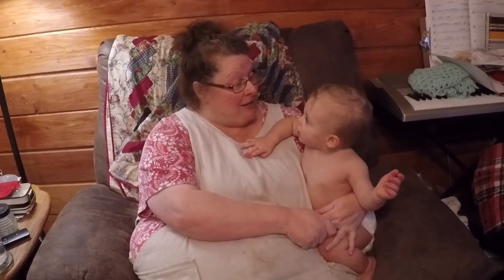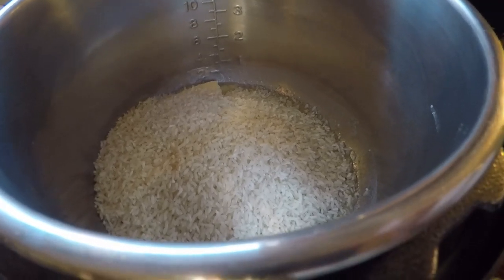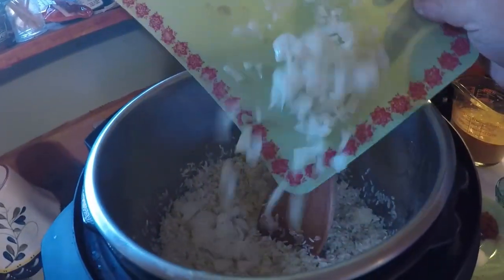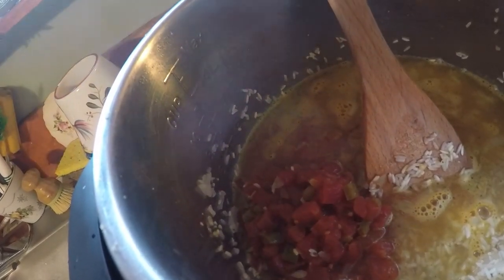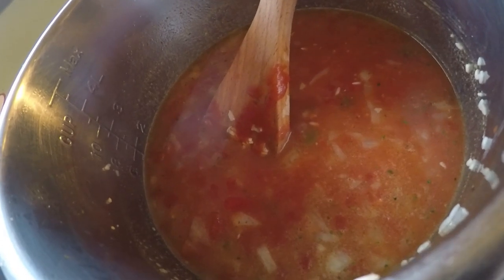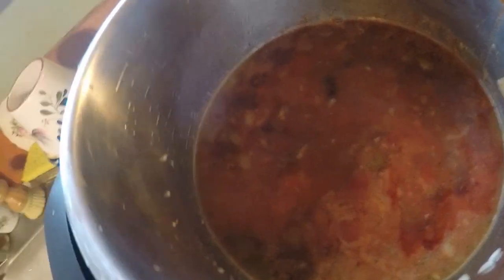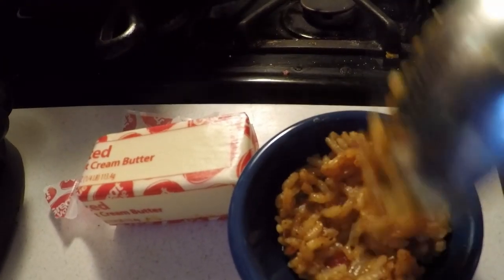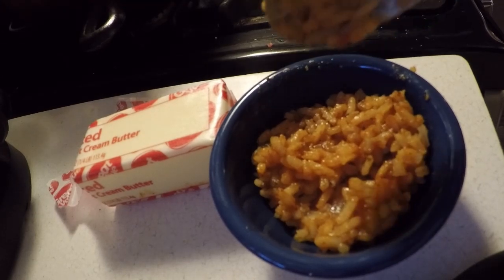How I Make Spanish Rice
Spanish Rice in Instant Pot
3 T Butter
1 T Oil
2 Cups rice
1/2 chopped onion
2 T minced garlic
1 14.5 oz can Fire Roasted Tomatoes or Ro-Tel ( don't drain)
1 8 oz can Tomato Sauce
2 Cups chicken broth
1 T salt
1/2 T pepper
1 T Chili Powder
1 T Paprika
1 T Cumin
On saute mode melt butter and oil together. Add rice and toast it. To this add onions and allow to get translucent and then add garlic and saute for about 1 minute. Add broth, tomatoes, and tomato sauce and add spices in on top of the broth. Set manual button for 4 minutes. After the rice is done allow to set for 5 minutes then fluff with fork.
Note- I had to add 1 cup extra water and cook for an additional 4 minutes

Mail:
Cedar Creek Homestead
Josie Ferguson